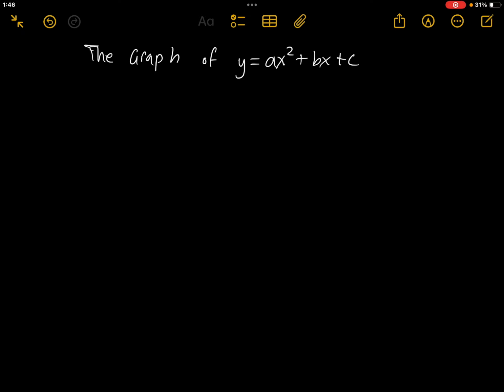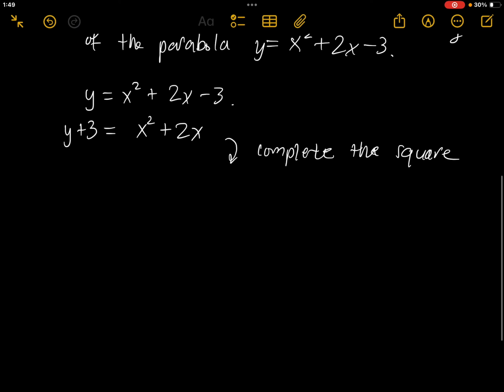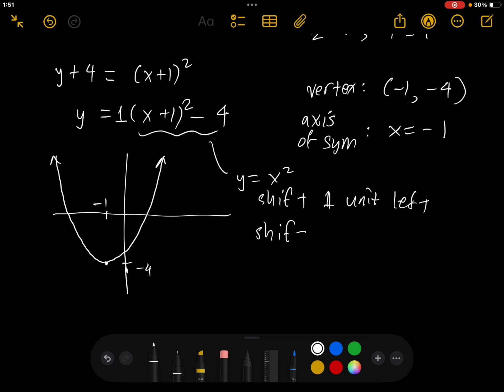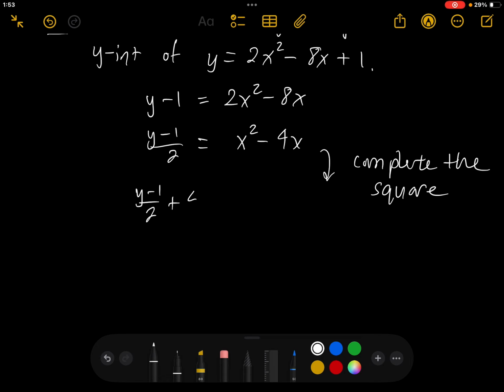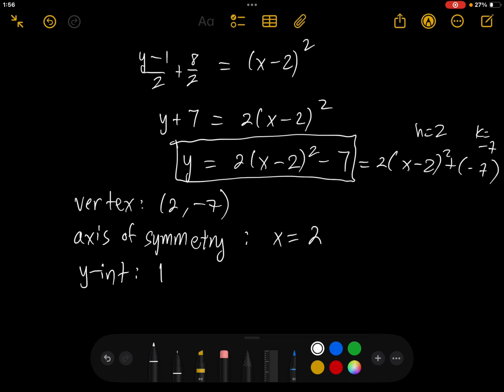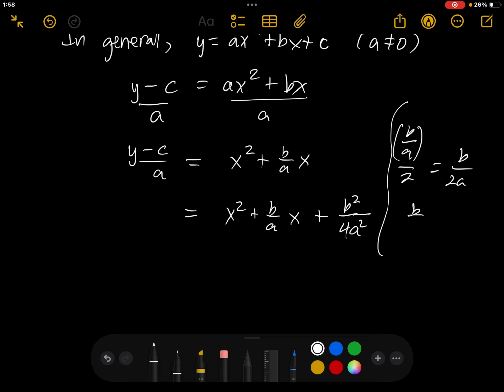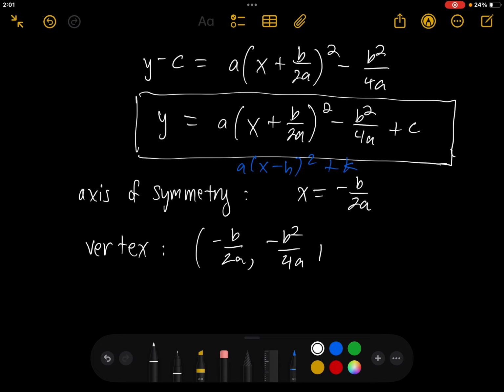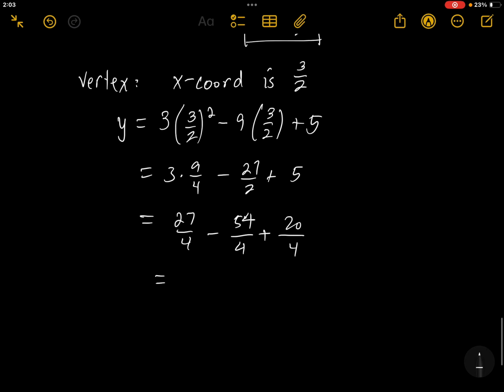The Graph of y=ax^2+bx+c